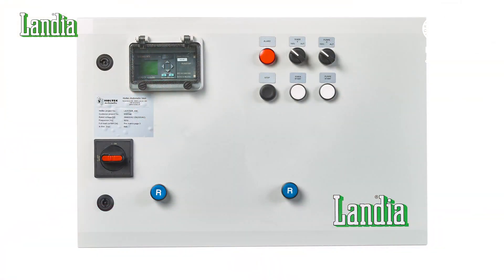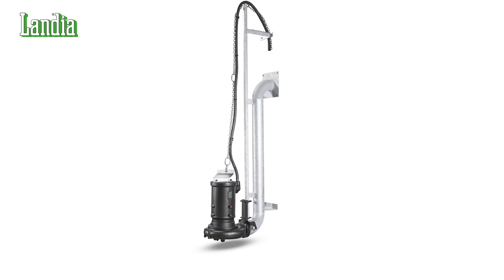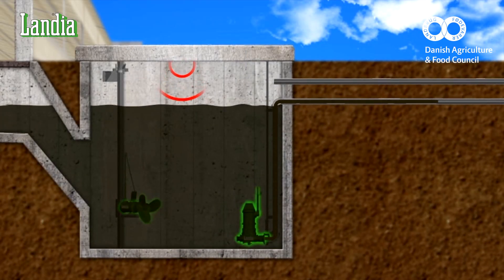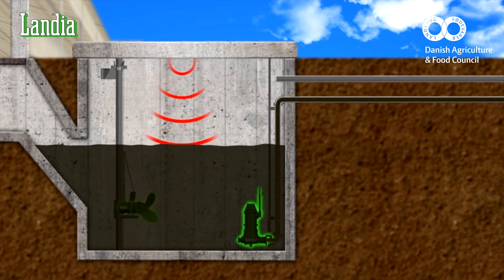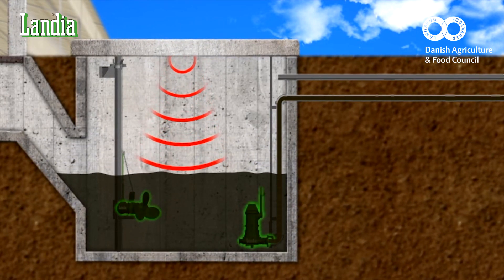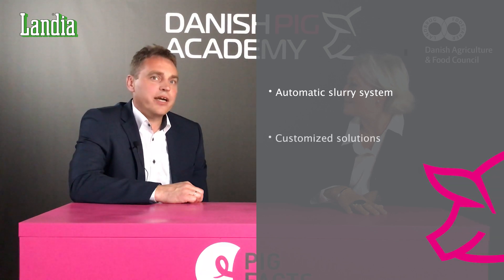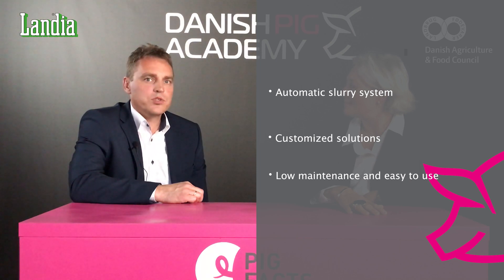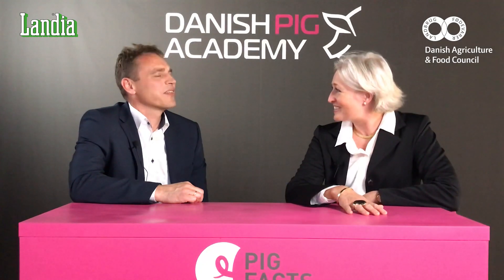PIG FACTS: Better maintenance of slurry through automatic control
Slurry handling requires high maintenance. Traditionally, the slurry system in stables involves mixing and after a while manually pumping the slurry to the storage solution. This traditional system is very manual, a lot can go wrong. That will resolve in high maintenance costs and irritation for the farmer.

Landia installs automatic control systems for slurry handling. We customize the pump, mixer, and the control system for the specific farm to create as much value as possible.

Interview with Lars Erik Nørgaard, Landia, and Susanne Zwergius Teilmann, Danish Agriculture & Food Council.